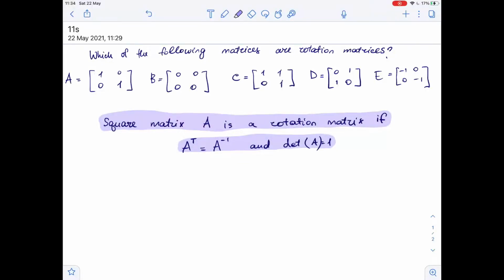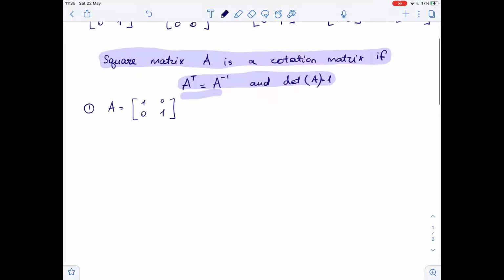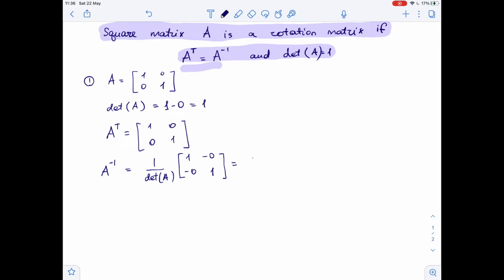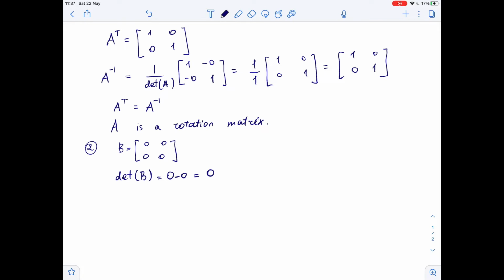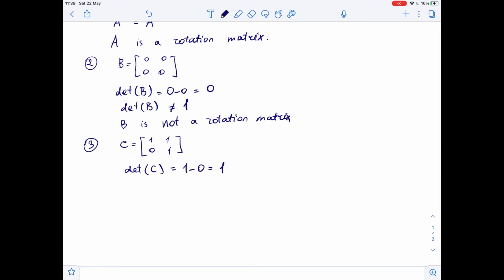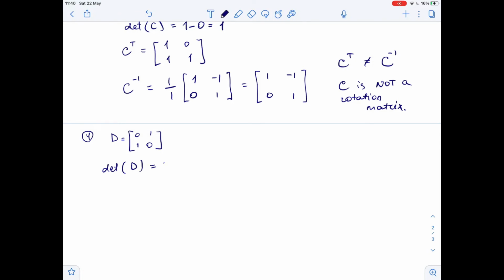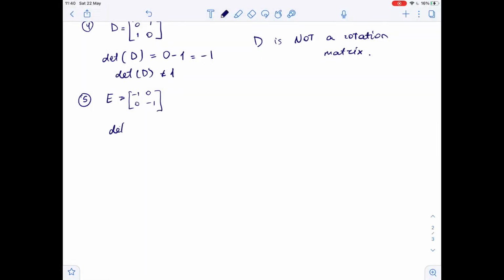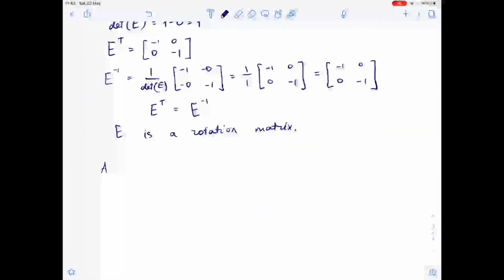Which of the following matrices are rotation matrices?Select all that applyA=\begin ... | Plainmath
Solution to Calculus and Analysis question: Which of the following matrices are rotation matrices?